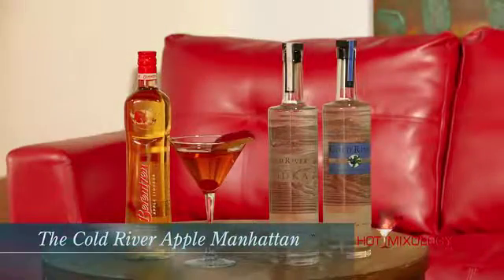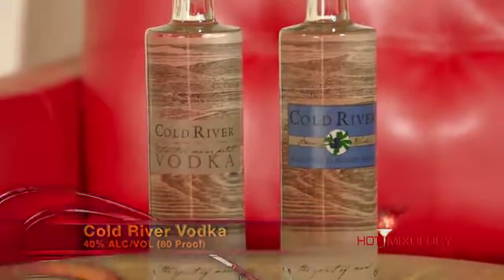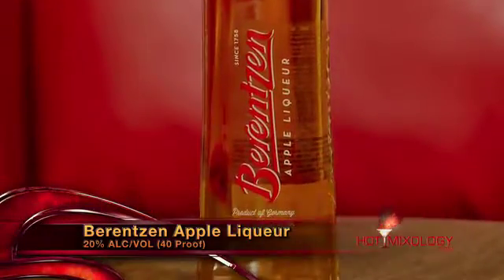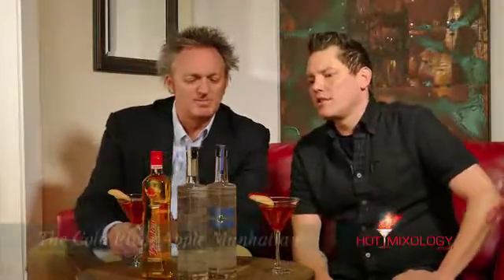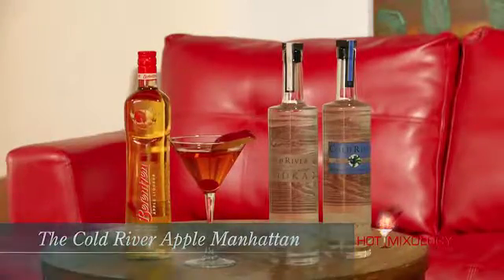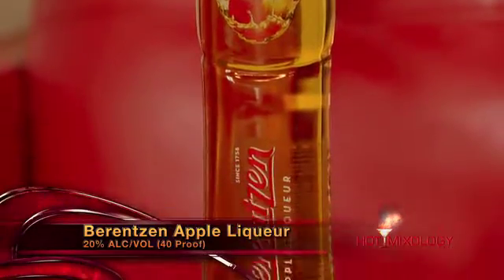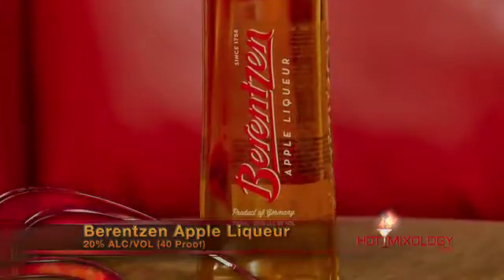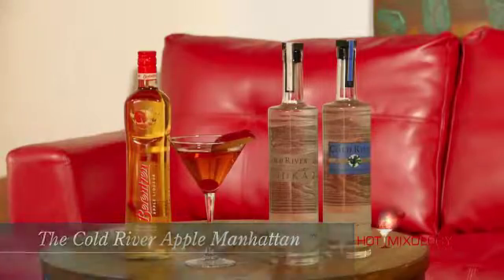THE COLD RIVER APPLE MANHATTAN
Hot New Brands COLD RIVER VODKA and BERENTZEN APPLE LIQUEUR in an amazing cocktail, only on Hotmixology